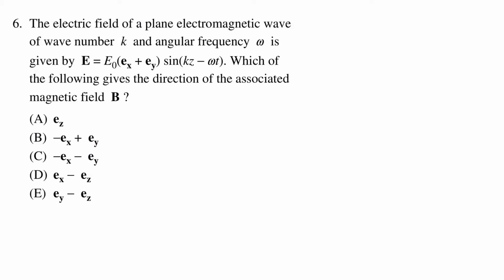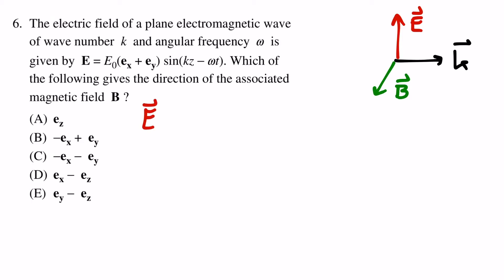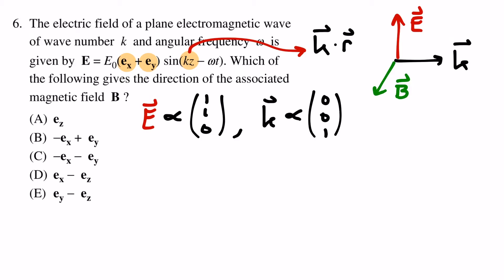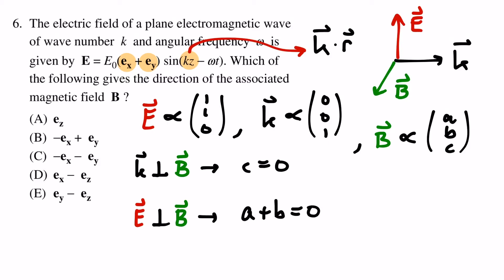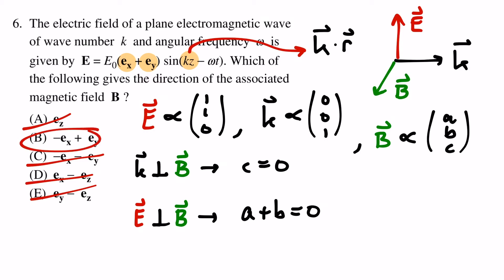Electromagnetic Waves | Orthogonality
▶ Topics ◀
Electromagnetic Waves, GRE Solutions

▶ Social Media ◀
[Instagram] @prettymuchvideo